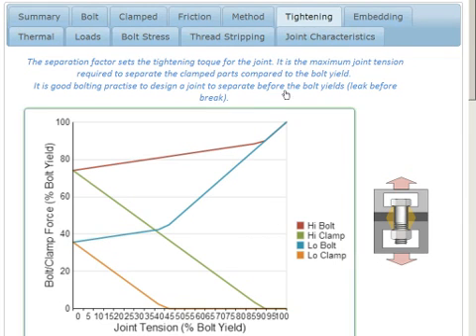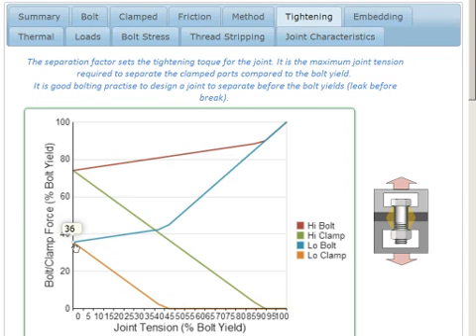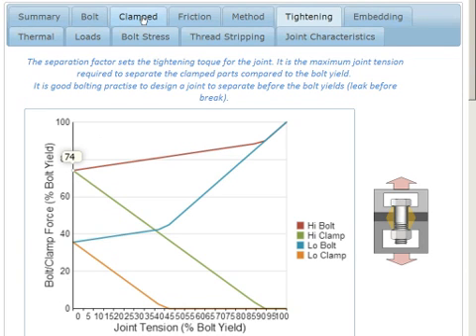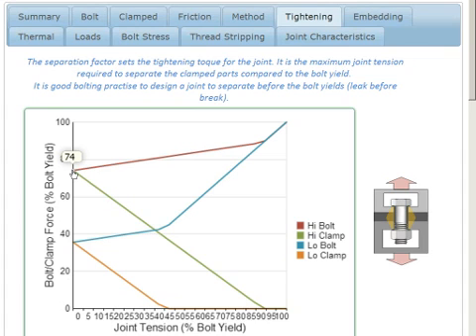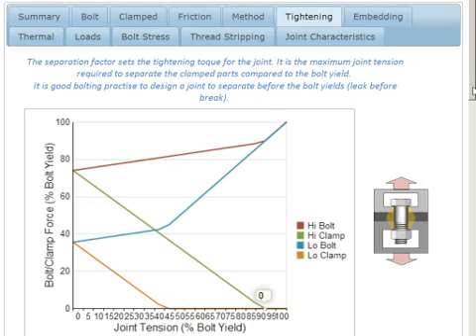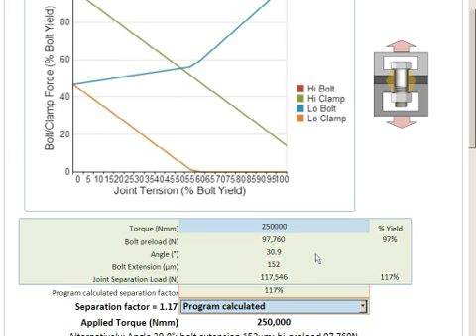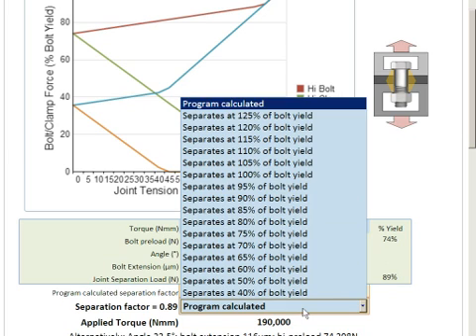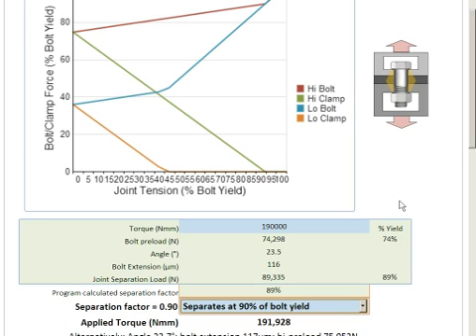Bolted Joint Part 6 of 12 Tightening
The separation factor sets the tightening toque for the joint. It is the maximum joint tension required to separate the clamped parts compared to the bolt yield.
It is good bolting practice to design a joint to separate before the bolt yields (leak before break).